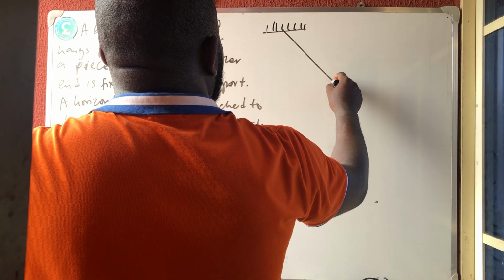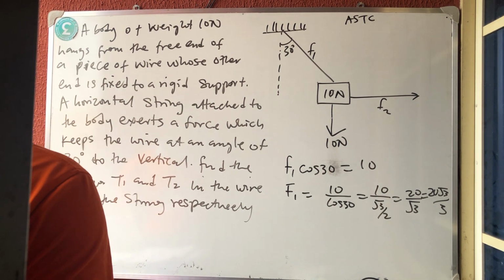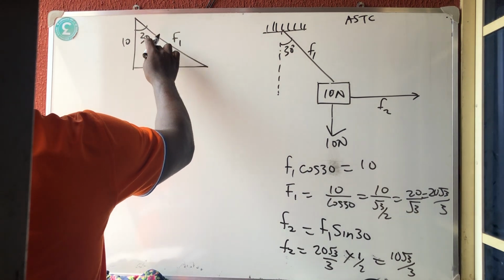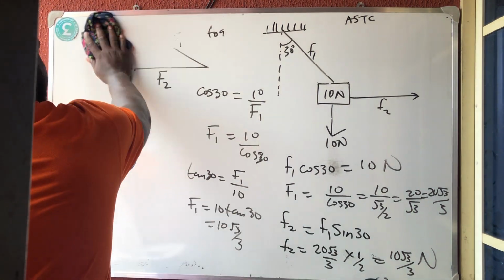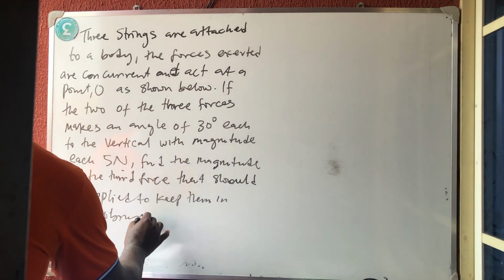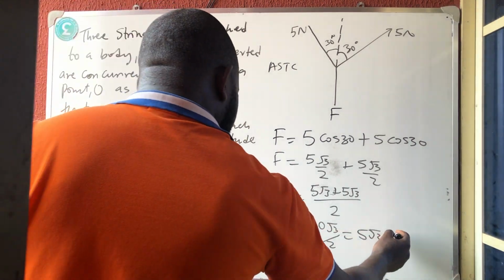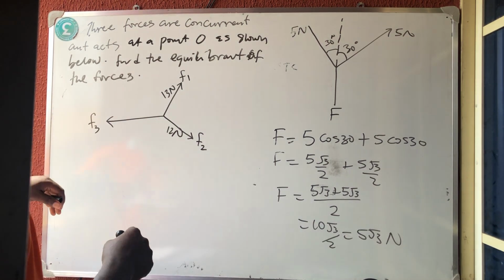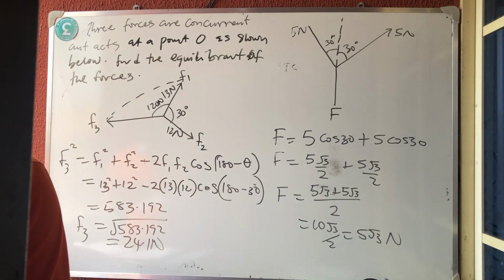Moment and equilibrium of forces part 3(calculation of non-Coplaner forces)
This video will teach you how to solve equilibrium of non-coplanar forces